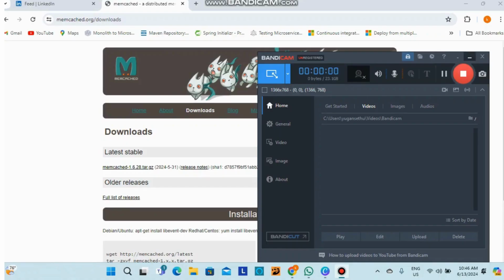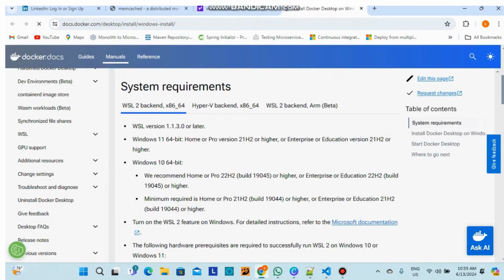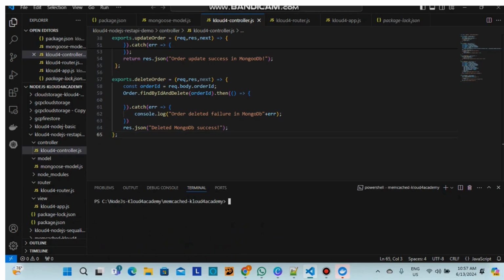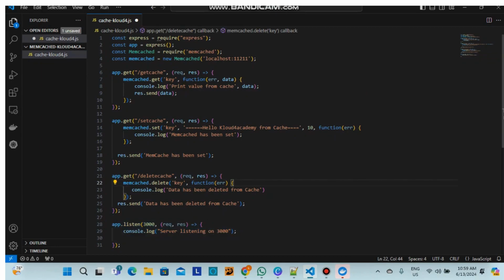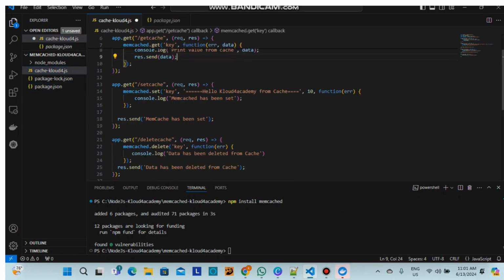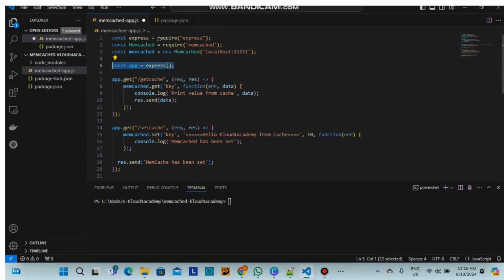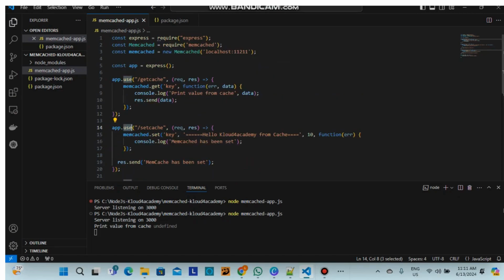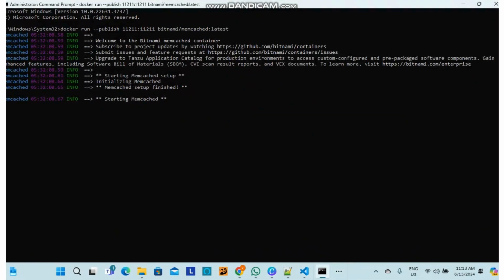Memcached Cache Integration with NodeJS